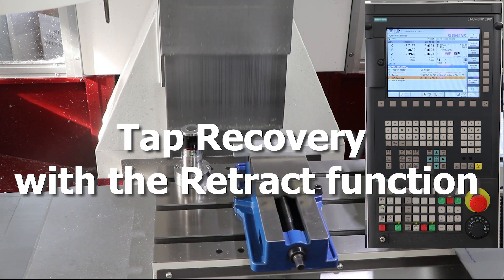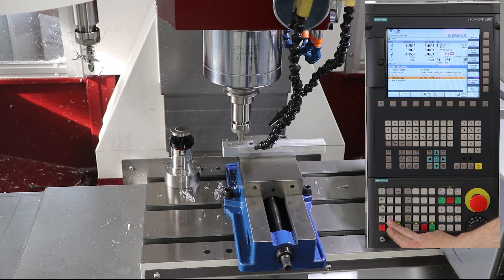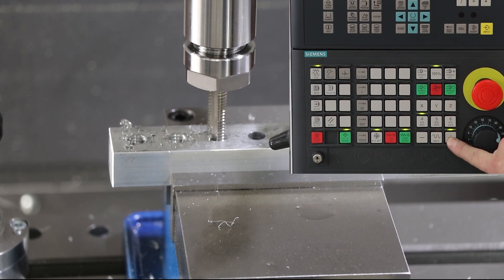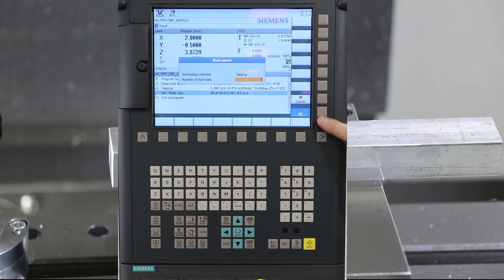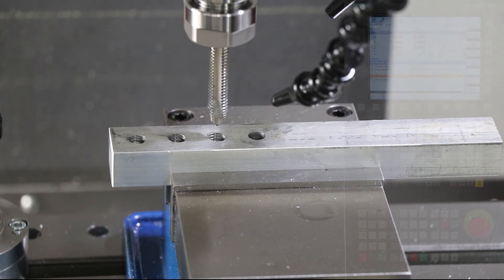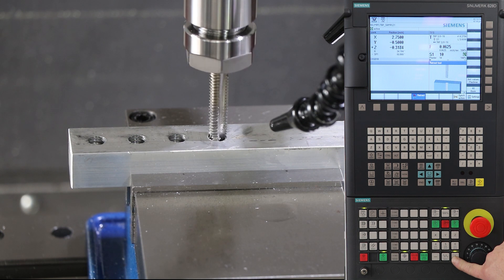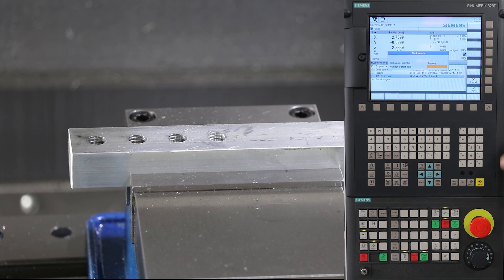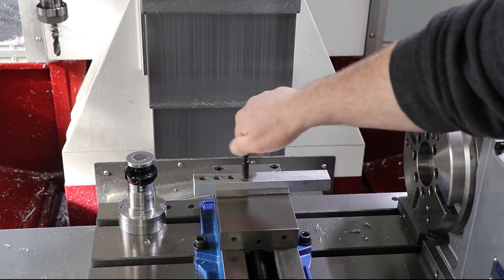Tap Recovery with Retract Function in the SINUMERIK CNC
Recovering a program when a tap is stuck in a hole can be very challenging.  Check out this quick video on a unique function that Siemens has.  It allows you to jog the machine while the spindle spins in sync with the axis to retract the tap manually.